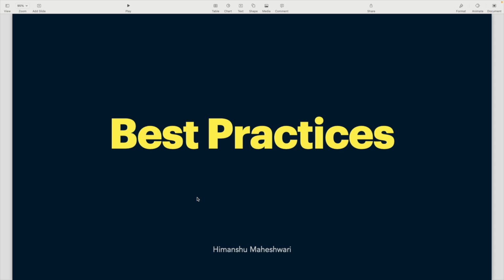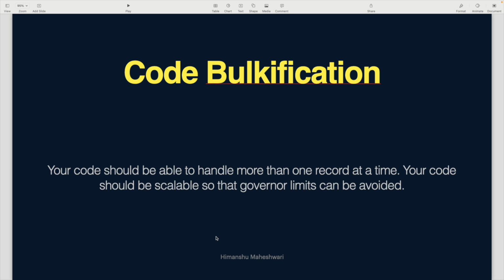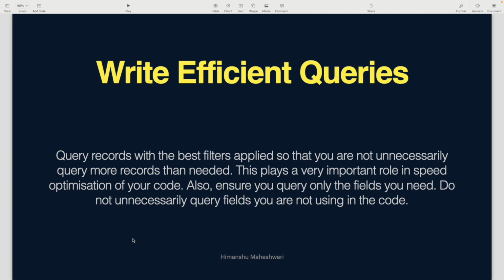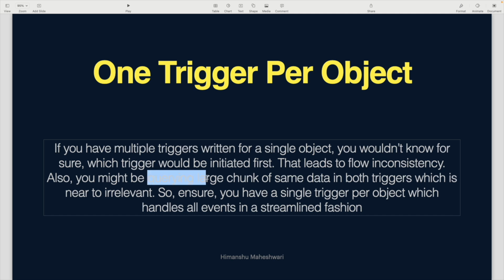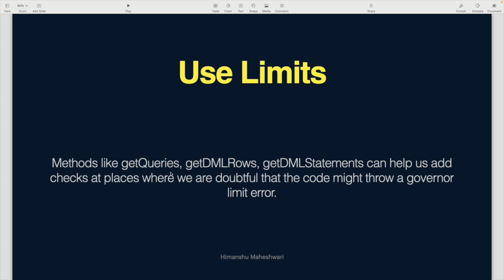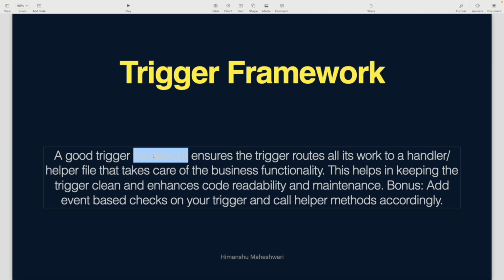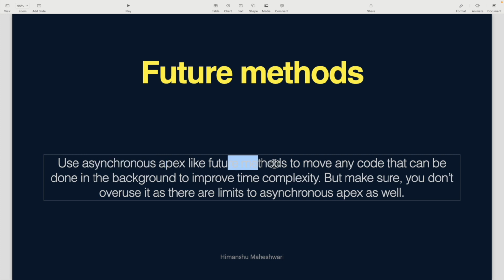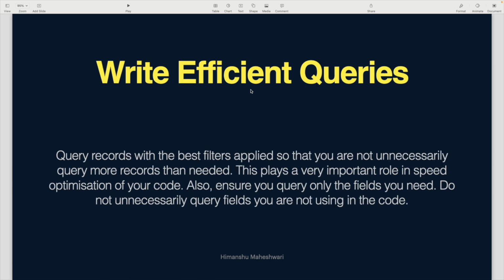Apex Best Practices | Chapter 101 | Salesforce Developer Masterclass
In this comprehensive tutorial, we explore the Apex Best Practices every Salesforce developer should follow to write efficient, scalable, and secure code. Whether you're starting out or looking to refine your skills, this video provides practical tips and strategies to level up your Apex development game.

✔ Code Structure: Learn why maintaining clean and modular code, like having one trigger per object, is critical for scalability.
✔ Bulkify Your Code: Understand how to handle large data sets without hitting governor limits.
✔ SOQL & DML Optimization: Avoid common pitfalls like SOQL in loops and write optimized queries for better performance.
✔ Error Handling: Implement robust exception handling with try-catch blocks and custom exceptions.
✔ Performance Tips: Use Maps for efficient data lookups and leverage best practices to ensure your code runs faster and smoother.

Efficient Apex code is the foundation of a successful Salesforce implementation. By following best practices, you not only avoid hitting governor limits but also create scalable and maintainable applications that meet business needs.

Stay updated with the latest Salesforce tips, tutorials, and insights!